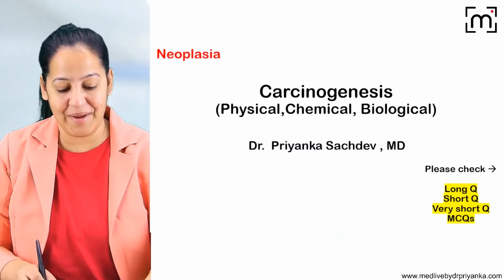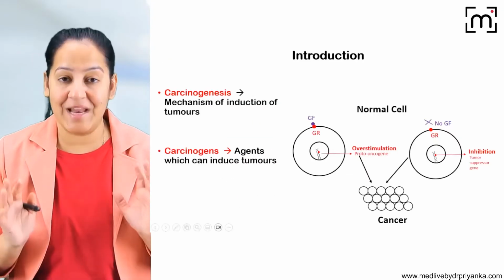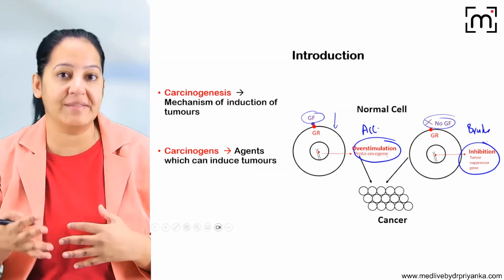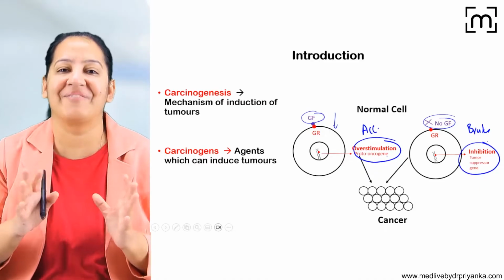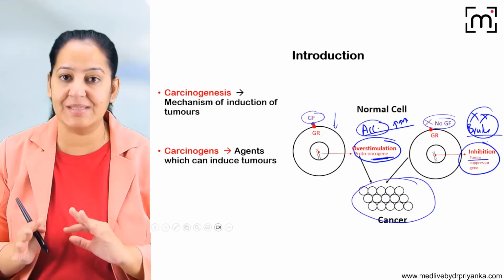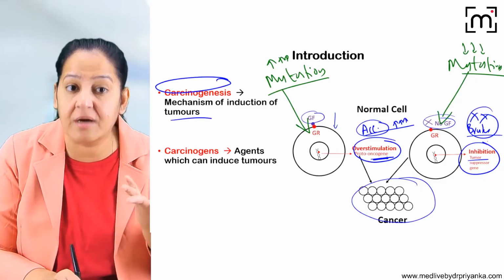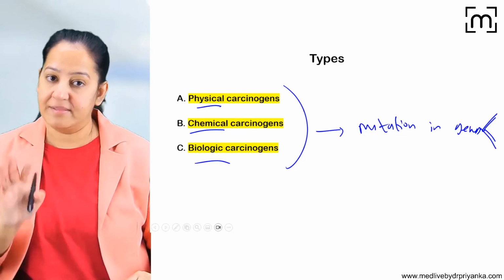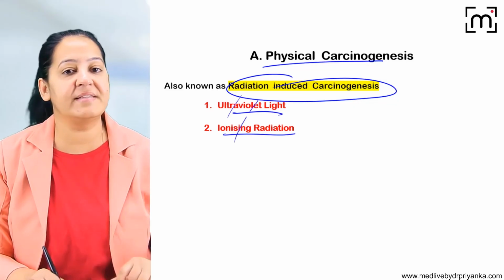7.07 Carcinogenesis Physical Chemical Biological | 5-Minute Preview | Dr. Priyanka Sachdev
Welcome to this exclusive 5-minute preview from my Pathology Prof Buster course! This snippet is designed to give you a quick look into how we approach learning complex concepts in a simplified way. Here, you'll get a brief introduction to Carcinogenesis Physical Chemical Biological , just enough to understand our teaching style and the depth of coverage.

🩺 What's Covered in This Preview:
Introduction to  Carcinogenesis Physical Chemical Biological